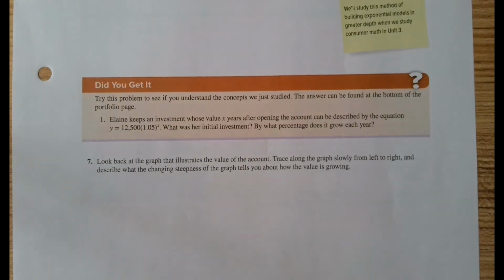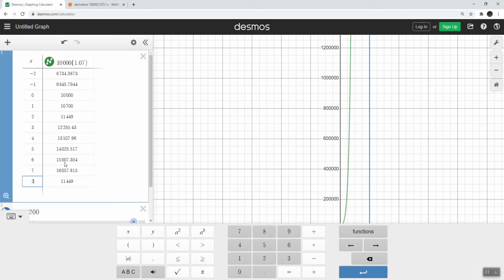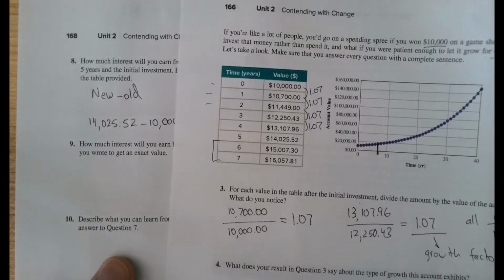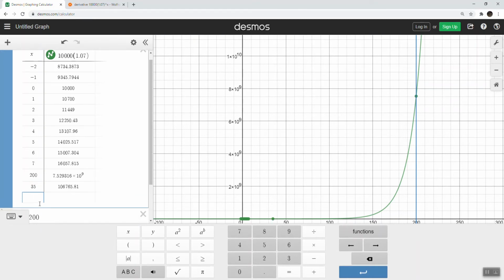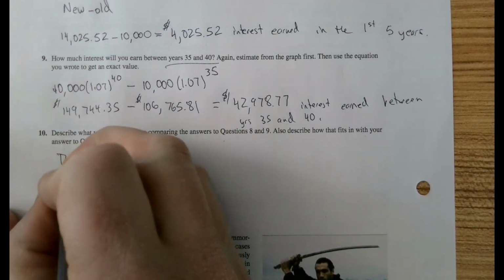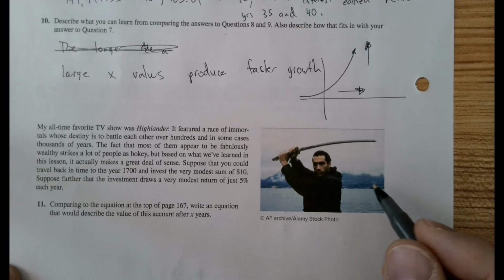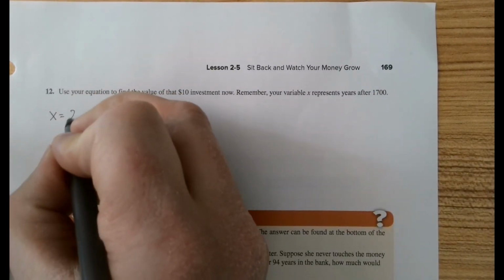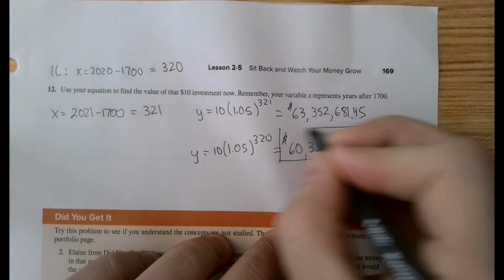2 5 B